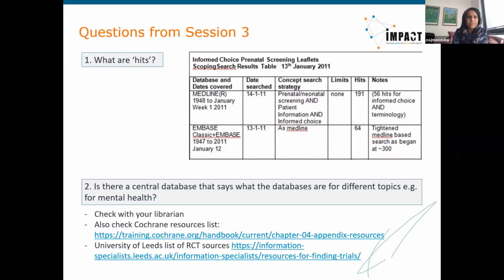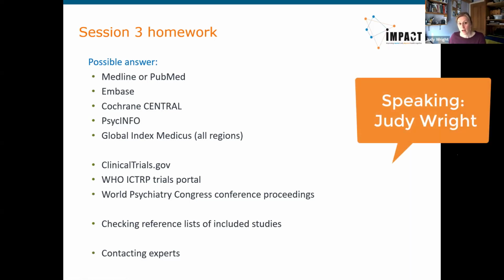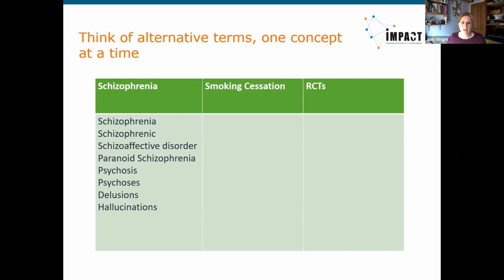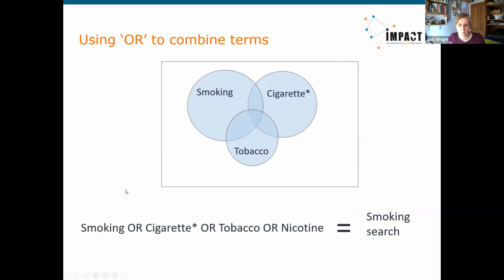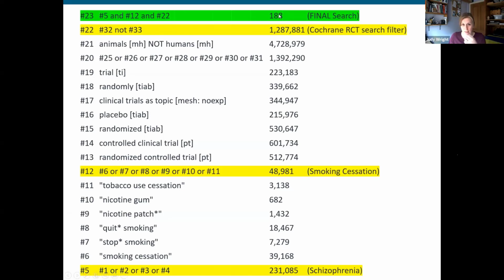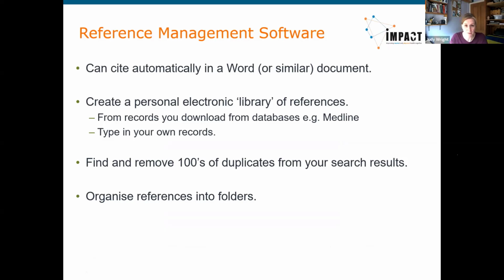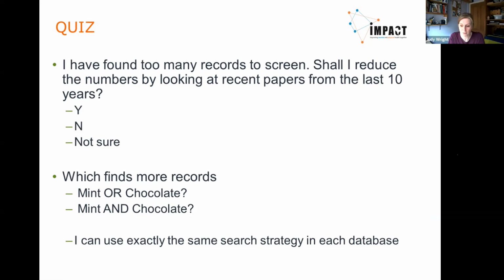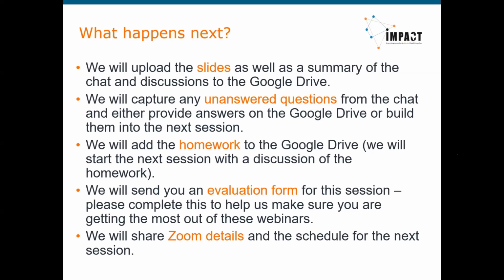Systematic Review Webinars by IMPACT - SESSION 4 - Literature Searching Part 2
This is Session 4 in a series of training webinars about producing a Systematic Review recorded between July - November 2020.

By the end of the * IMPACT Systematic Review Webinar Series * participants will:
▪ Have an understanding of the importance of systematic reviews and their role in health/social care policy, practice, and decision making.
▪ Have an understanding of the individual steps of the SR process and their importance.
▪ Have the skills to plan and conduct their own SR of interventions, including basic literature searching and meta-analytic knowledge.
▪ Be aware of key web-based resources to support the planning and delivery of systematic reviews.

Session 4 (recorded on 27 August 2020) - Learning outcomes:
- Understand how to design a search strategy using PICOS.
- Understand the value of software tools in managing 1000’s of references.
- Methods for recording searches so they can be written up fully in the final review.

Facilitators in the video are: Najma Siddiqi (University of York) and Judy Wright (University of Leeds)

The production of this webinar series and YouTube recording was supported by the National Institute for Health Research via:

- Research funding (NIHR) 17/63/130 using UK aid from the UK Government to support global health research
- Cochrane Infrastructure funding to the Common Mental Disorders Cochrane Review Group

The views expressed in this recording are those of the author(s) and not necessarily those of the NIHR or the UK Department of Health and Social Care.